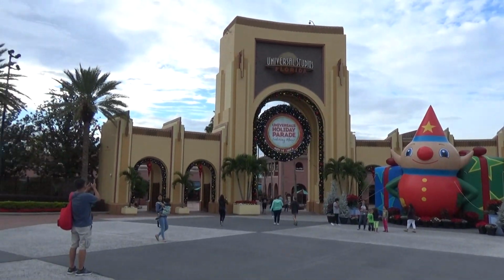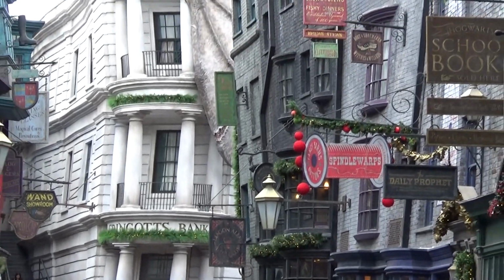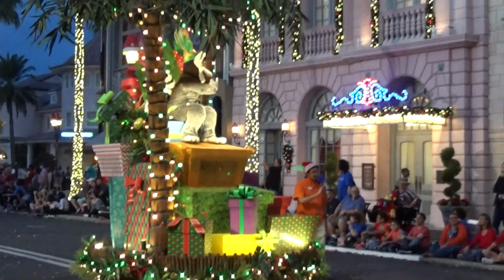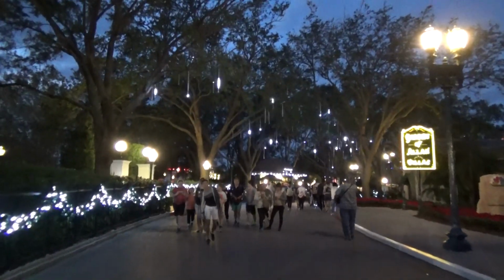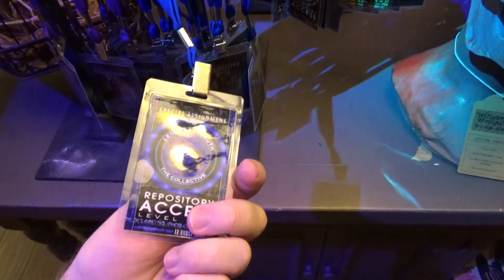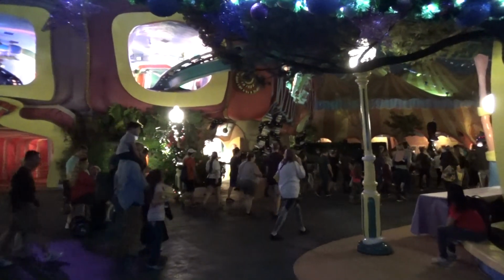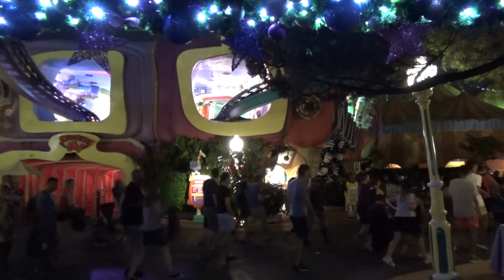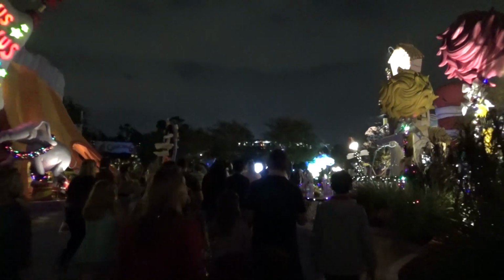Universal Orlando Update (12/9/2017) with The Legend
The Legend shows around the latest construction projects going on with Fast & The Furious and T2, then checks out all the new stuff Universal Orlando has to offer for Christmas 2017

Untapped: DrewTheIntern